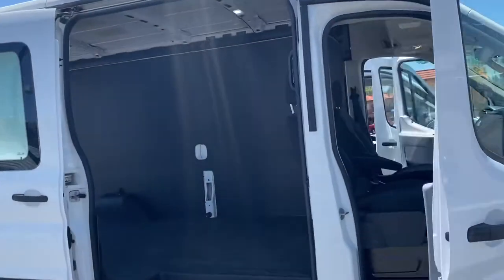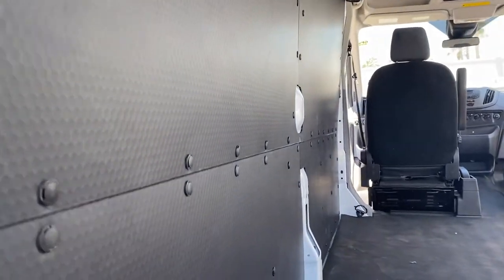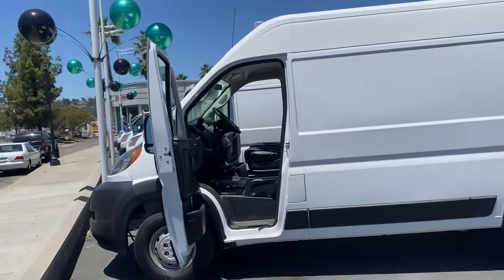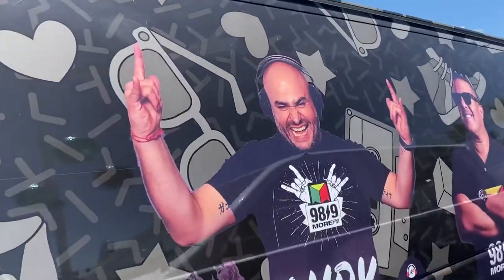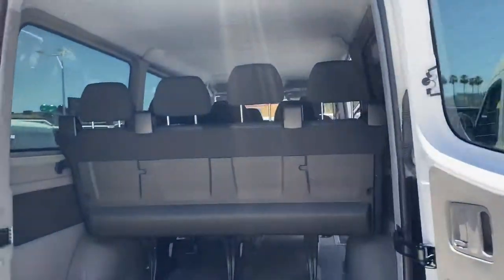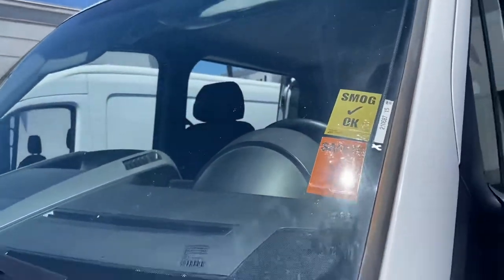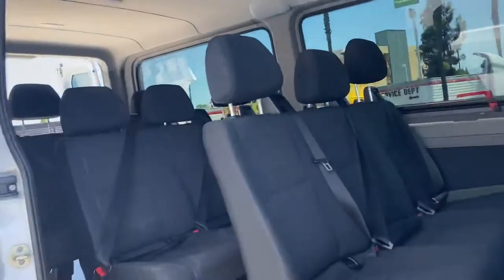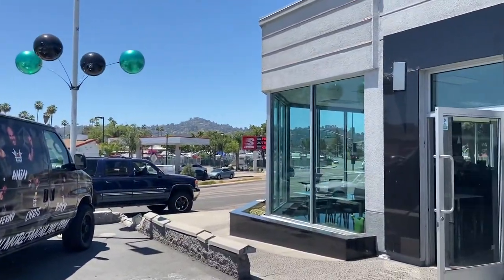Possibilities are ENDLESS here at store 2..